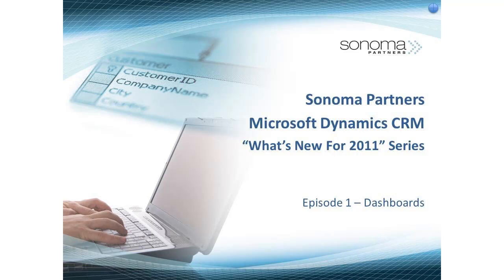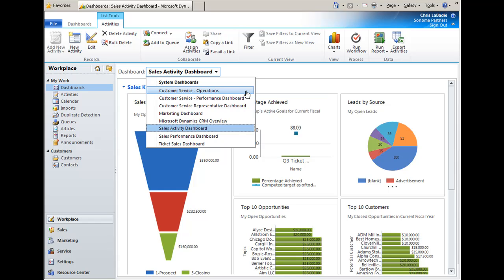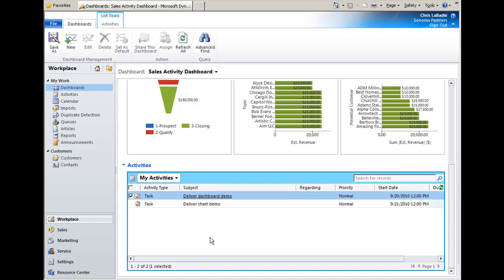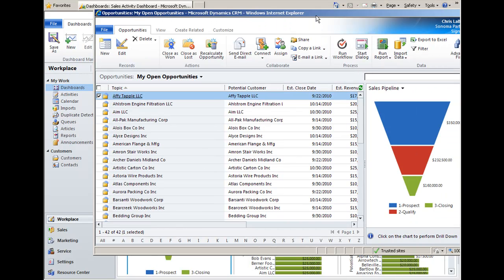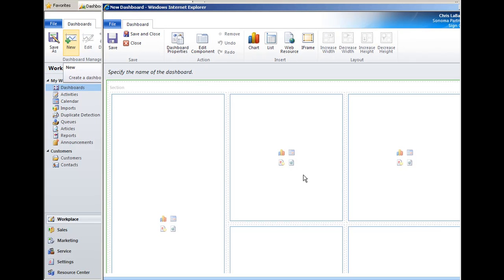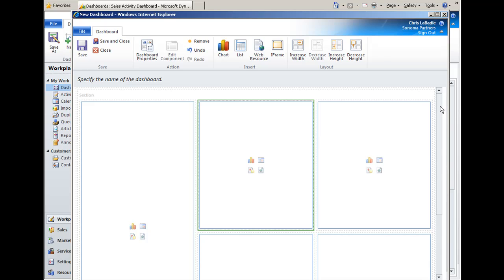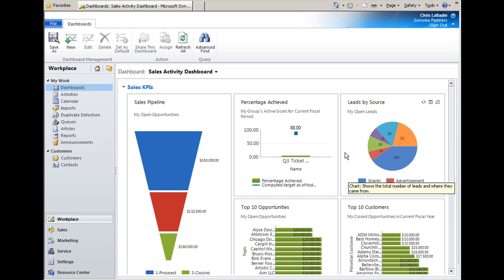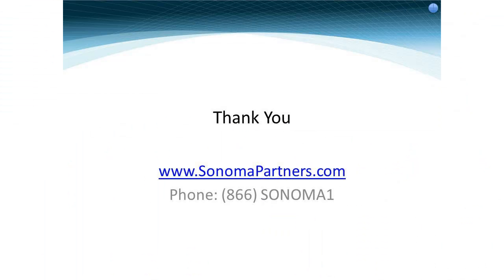What's New in CRM 2011 - Dashboards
In the first installment of Sonoma Partner's 10-part series, we will highlight "Dashboards", one of the many new features in Microsoft CRM 2011.